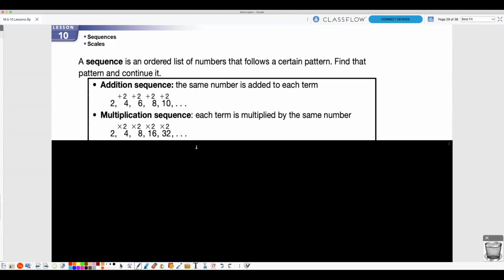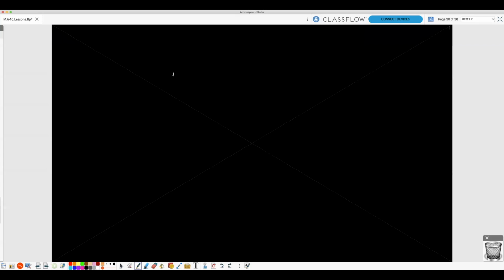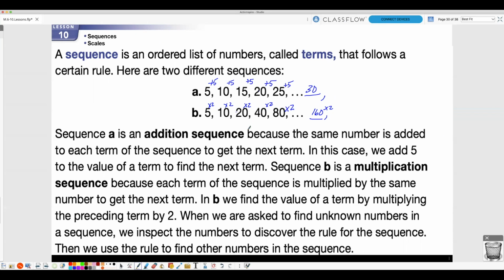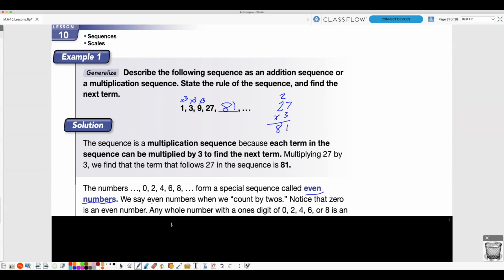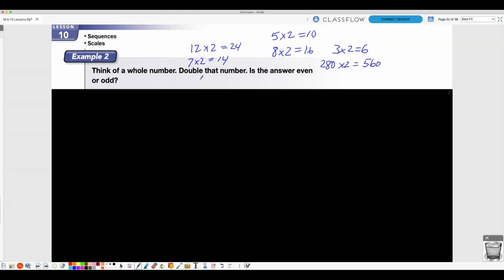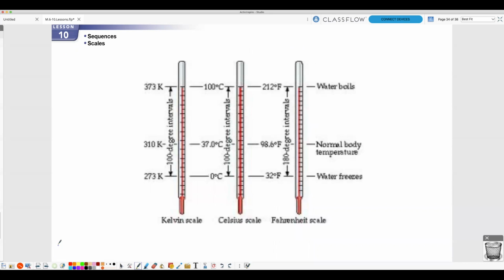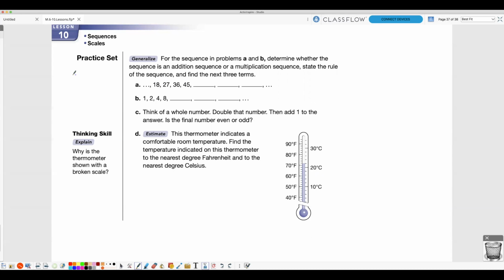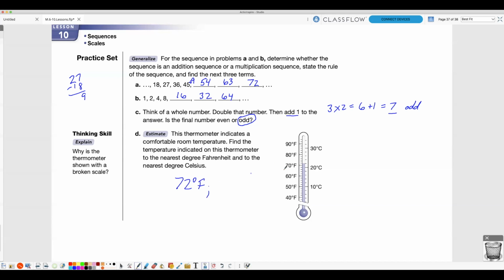Saxon Math L.10 Sequences and Scales